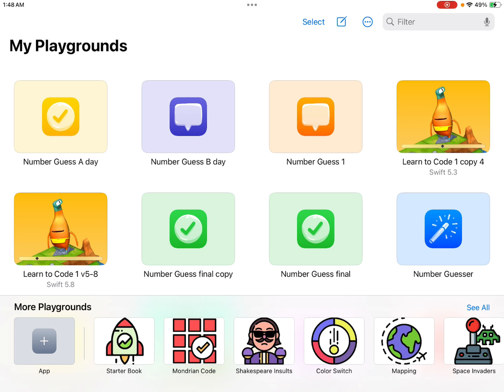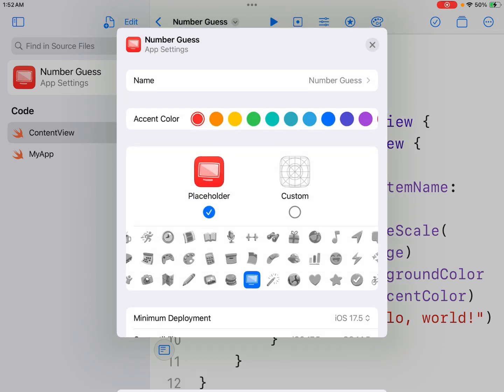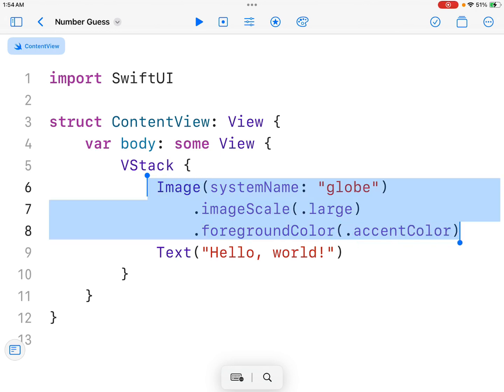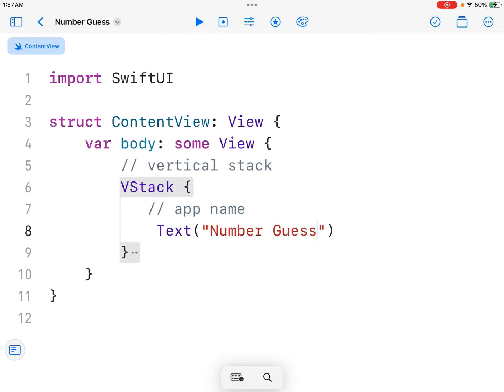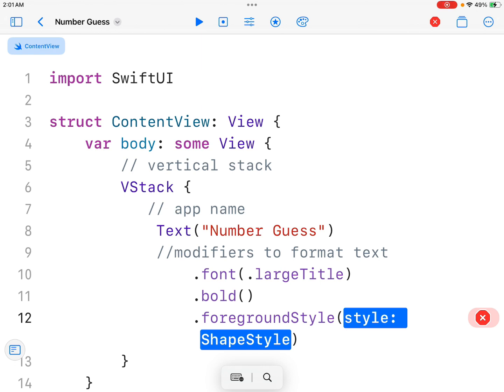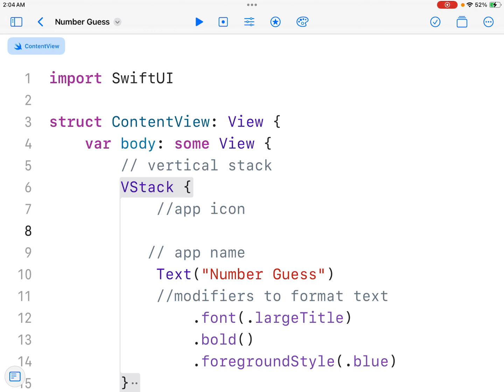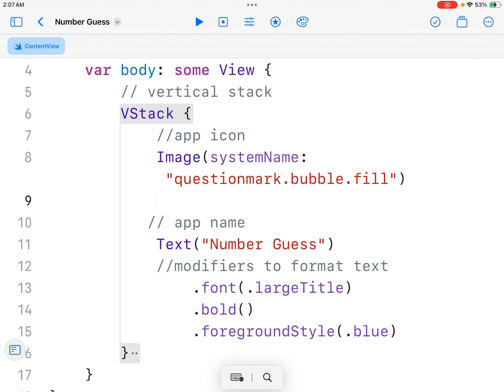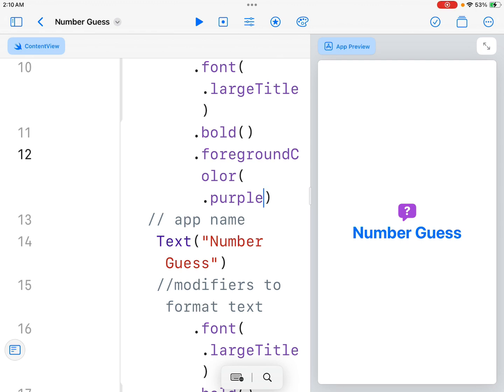Creating A Number Guess App In Swift Playgrounds On The iPad - Part 1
How to use the Swift Playgrounds app on the iPad to code a Number Guess app using SwiftUI.

Creating A Number Guess App In Swift Playgrounds on the iPad - Part 1 - This video shows how to open a new app template in Swift Playgrounds, delete some of the standard code, add the app name and an app icon to the screen, and add some modifiers to format the text and icon.